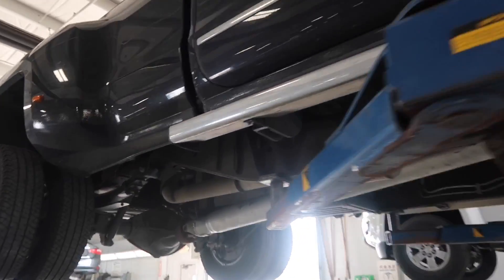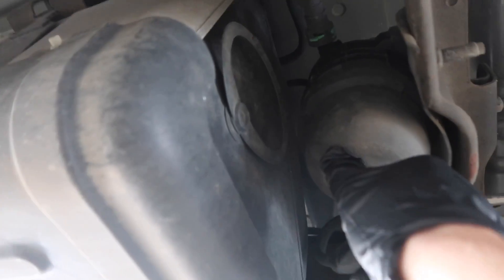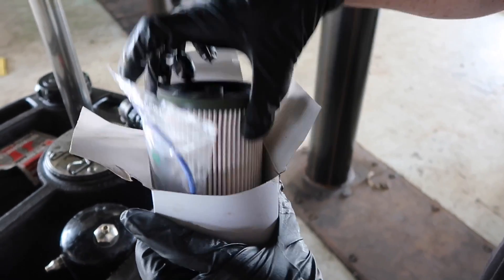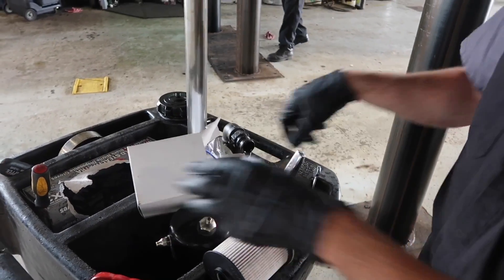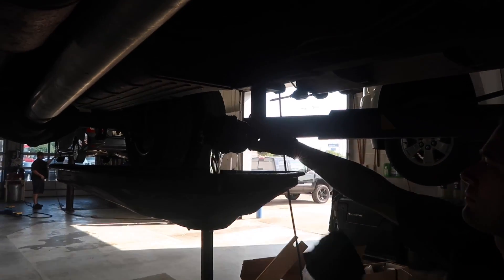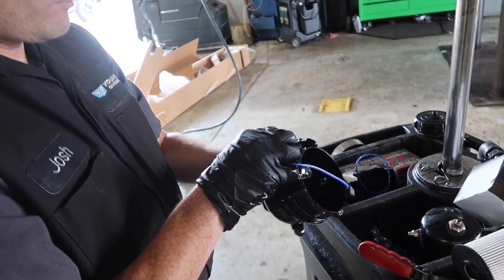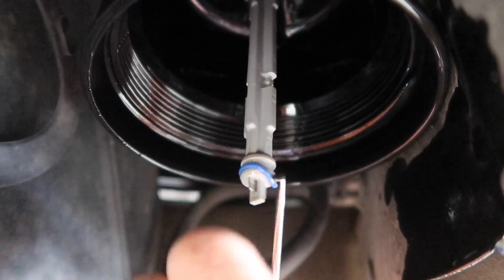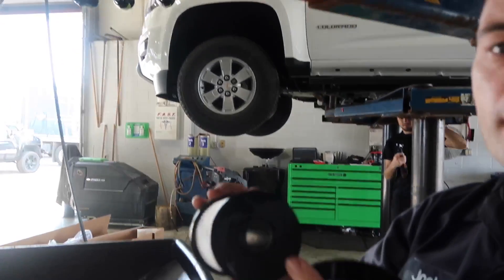2017-2019 GM/GMC Duramax L5P Full Filter Replacement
Duramax Life Decals 👇

Send me cool stuff! Mail time ever month!

WCFAB YBridge
Cat/muffler delete
Resonator Delete
Egr Delete
Sinister 4 inch Exhaust with AR15 Tip
PVC Reroute
6" Pro-comp suspension lift kit
5100 Bilstien Shocks
35/12.50/R20's
20x12 Vision Prowlers -51 offset